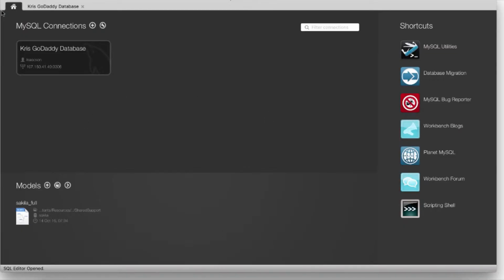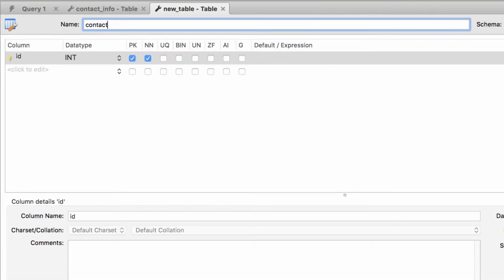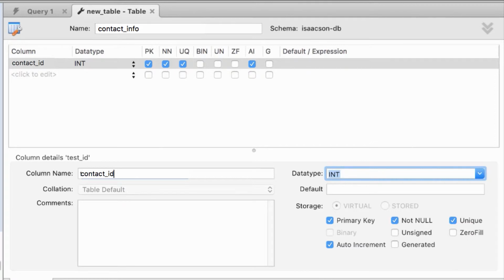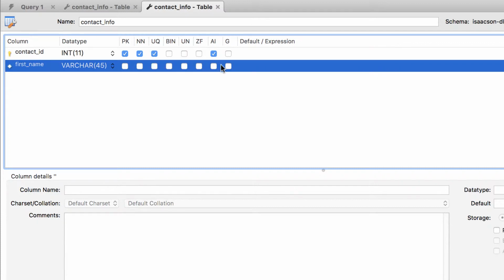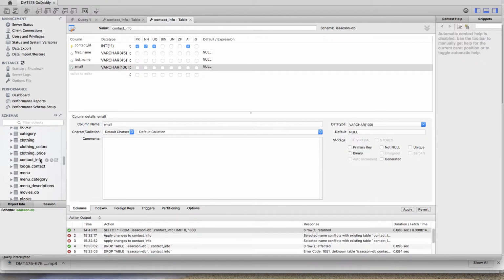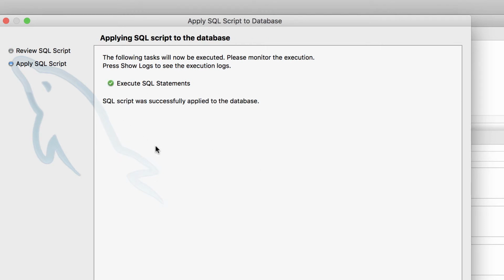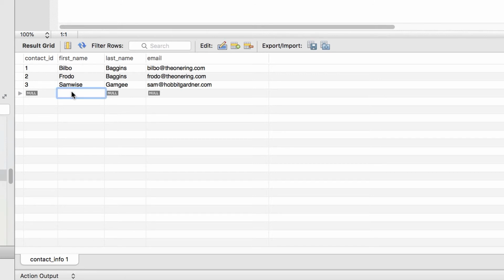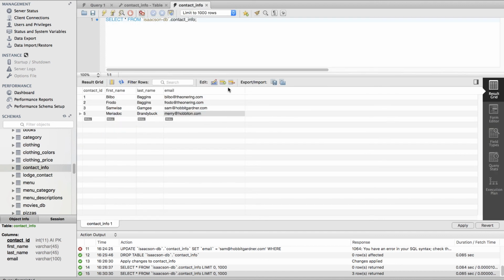DMT475/675 - Creating and Adding Data to a Table